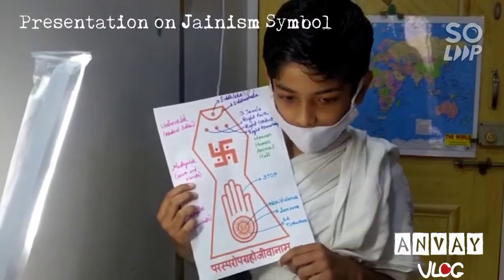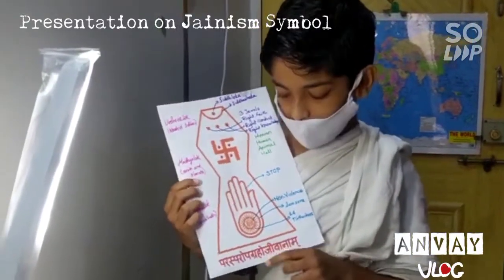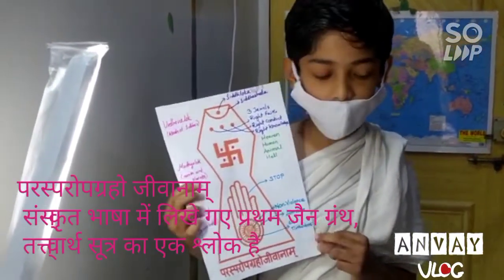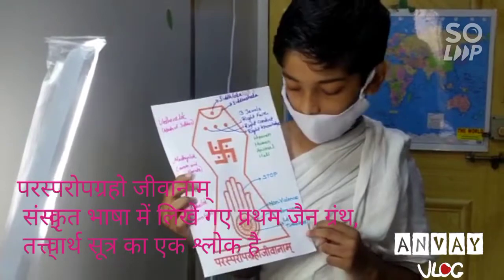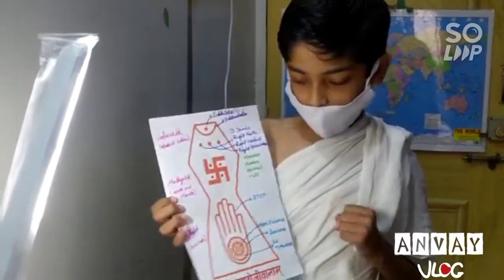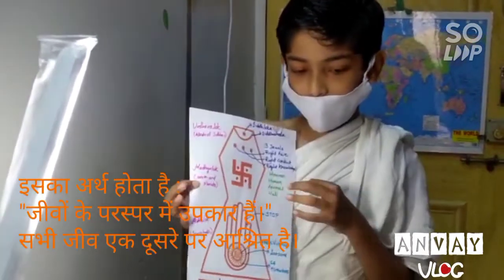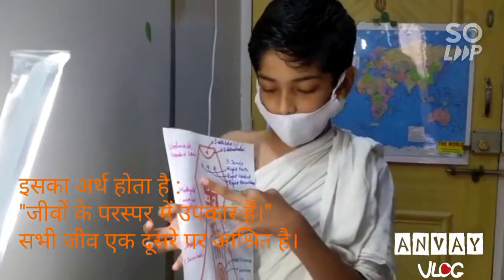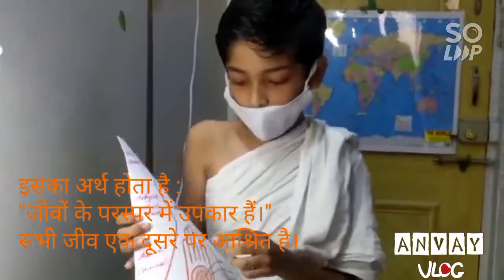Jainism symbol presentation.